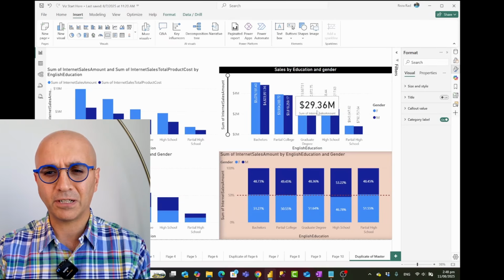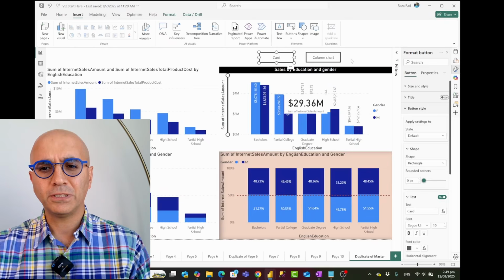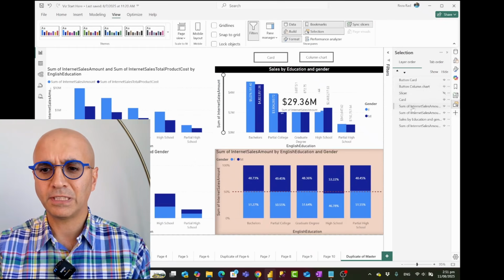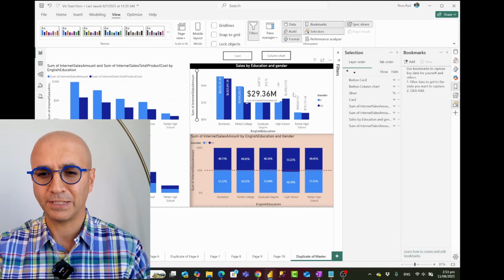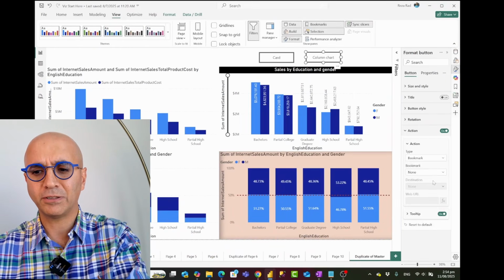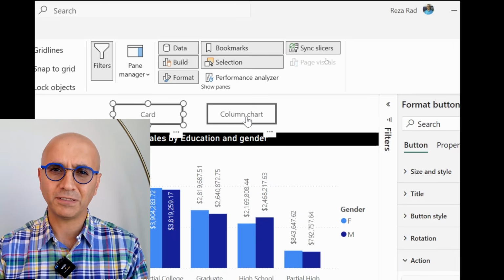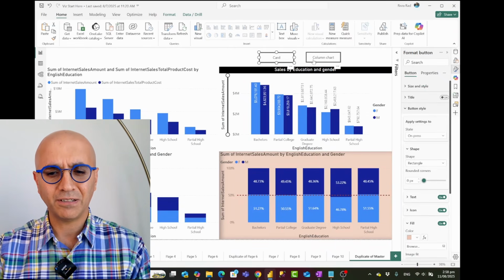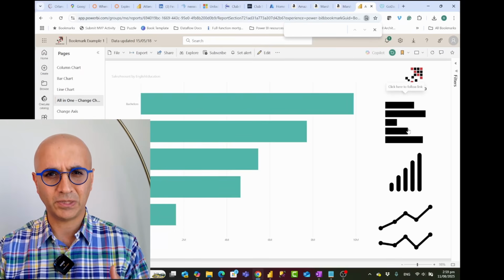Dynamic Visualization in Power BI using Bookmark Button and Selection Pane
If you ever want to build dynamic visualization in Power BI, the combination of Bookmark, Button, and Selection pane helps. Using these three, you can change the visibility of visuals and charts by clicking on buttons. This approach is often used in Power BI reports as a common practice.